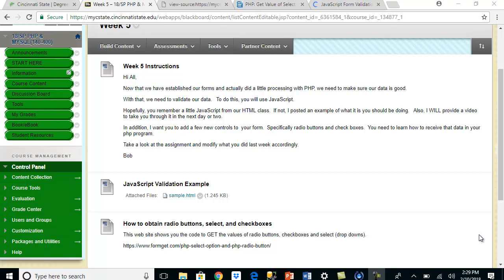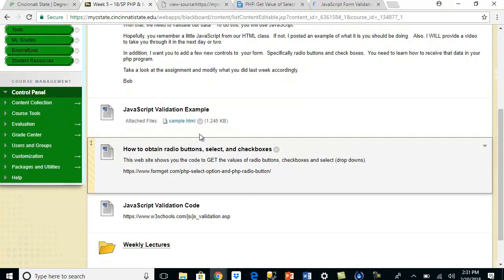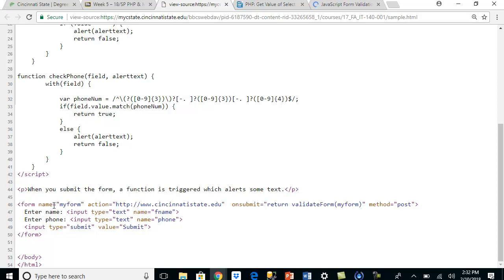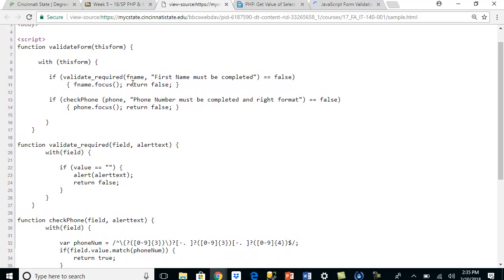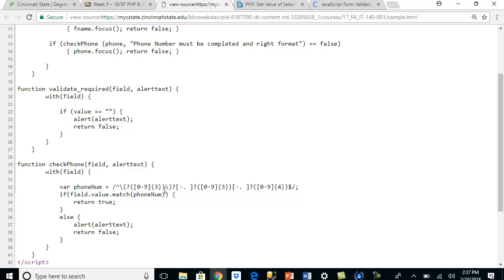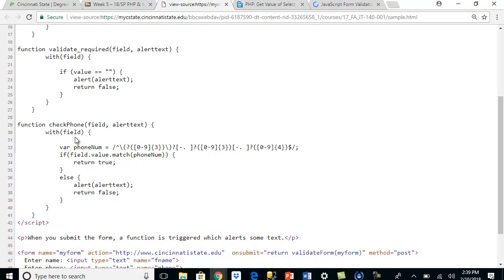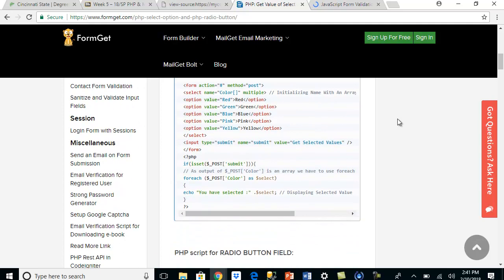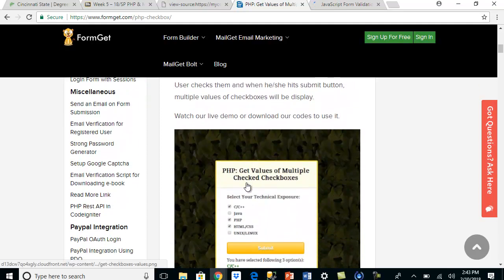Validation and New Controls